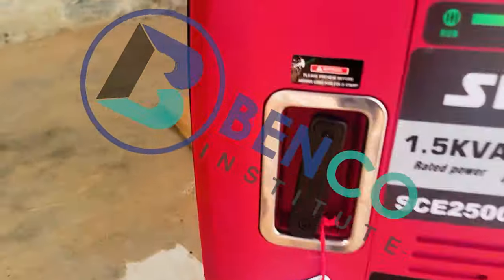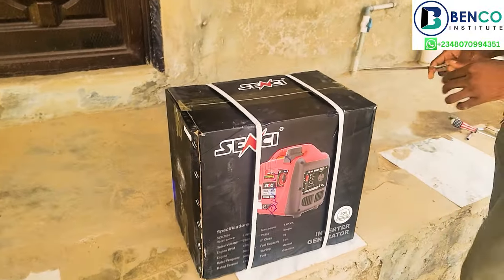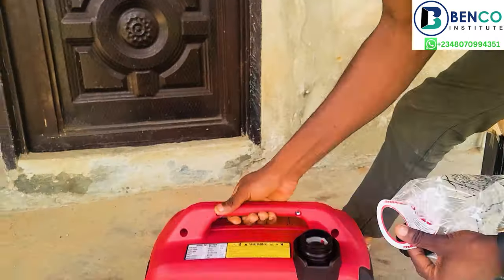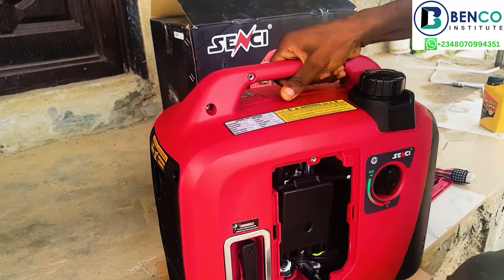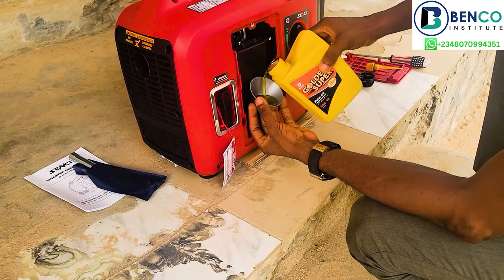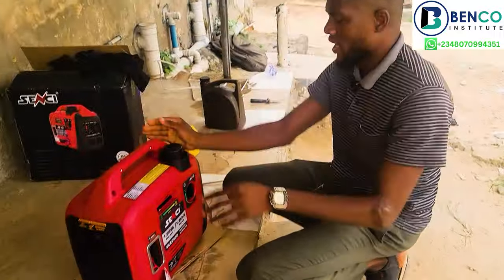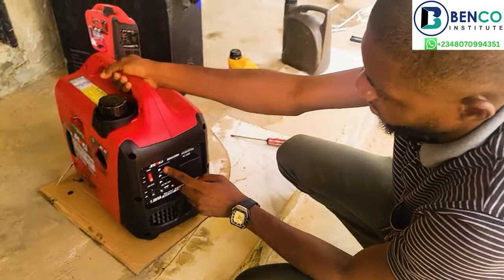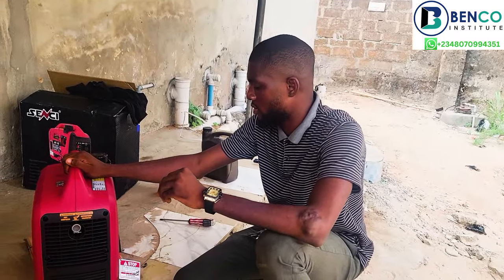Full review and usage of a senci inverter generator. cheap power||cheap Electricity||off grid sys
In this easy to follow video tutorial I show you how to replace the pull cord in a portable generator.

Check out this playlist to see a variety of informative videos tailor made to meet your needs

You may want to know how to use AI to trouble shoot and fix Small engines.